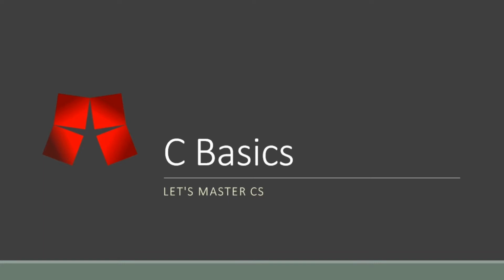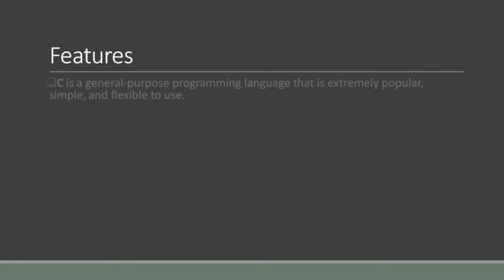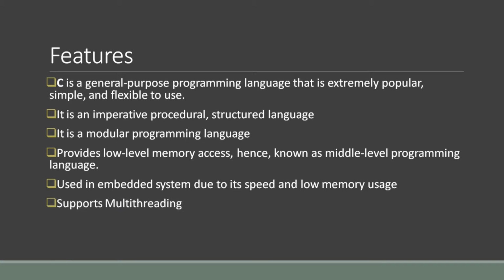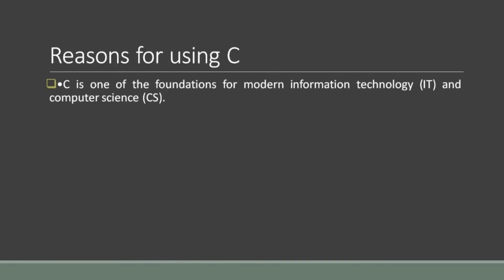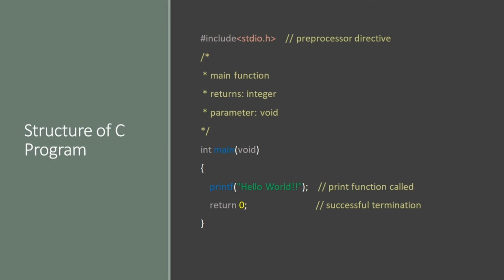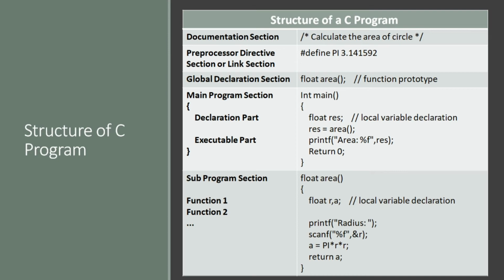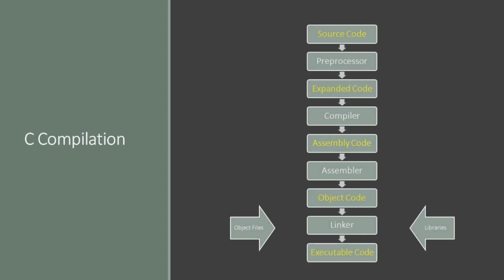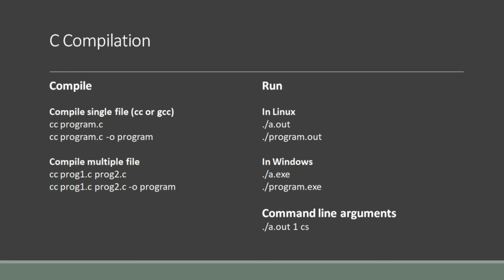C Basics | Basics of C Programming For Beginners | Introduction to C Programming Language | Learn C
In this video we will be seeing some of the basics concepts of C programming. We will discuss about history, features, benefits and structure of C programming.

LetsMasterCS is a Free YouTube Channel run by Computer Science Professionals providing guidance on Computer Science/Information Technology/Interview Preparation/Competitive Coding/Entrance Exams like GATE and JRF. Here you will learn to code like professionals and master programming languages such as C/C++, Java and Python. Our experience, knowledge and understanding about the subjects will help students to ace in their exams and interviews.